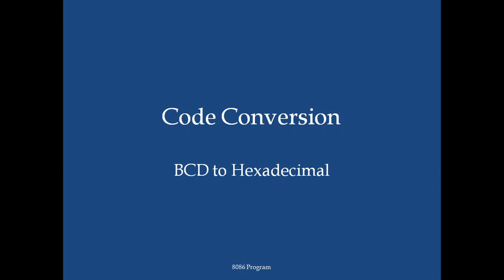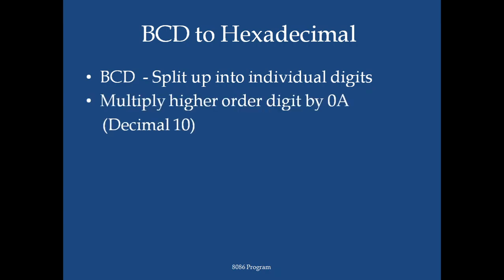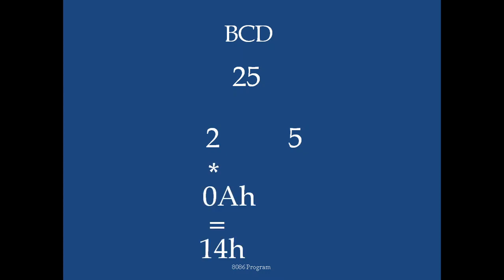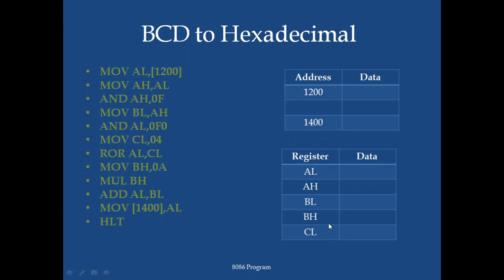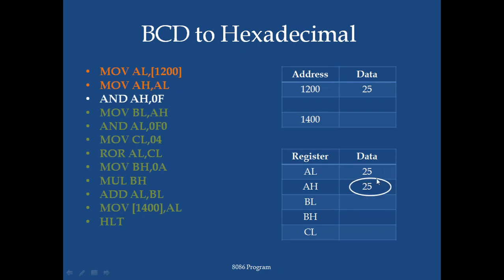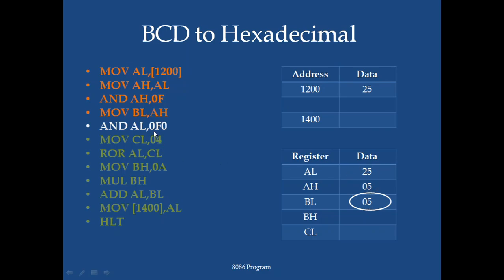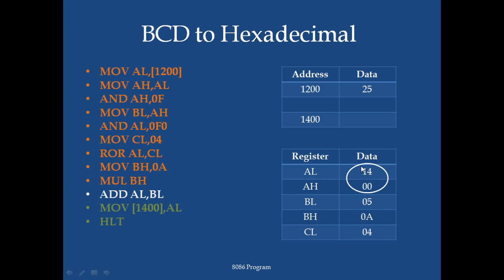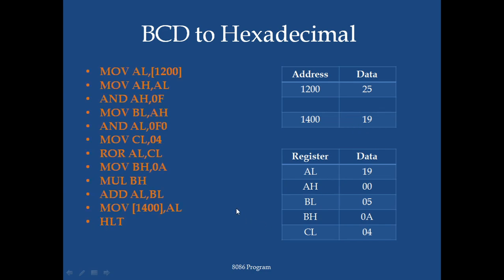8086 Program for BCD to Hexadecimal Conversion [Tamil]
A short description on 8086 program to convert BCD number to Hexadecimal